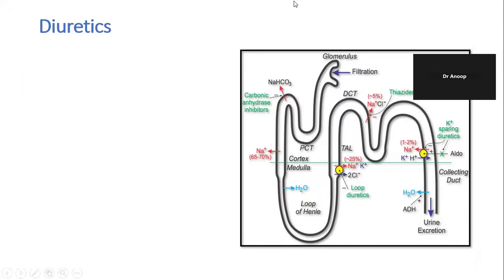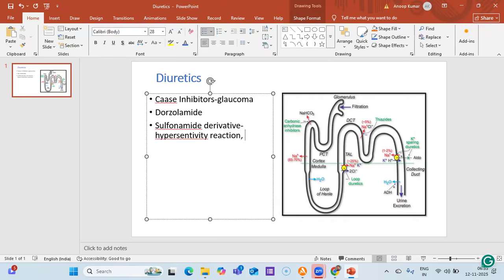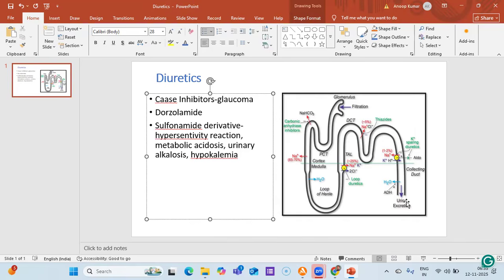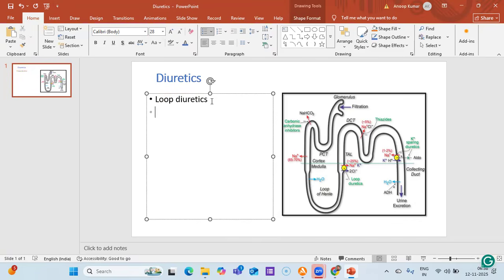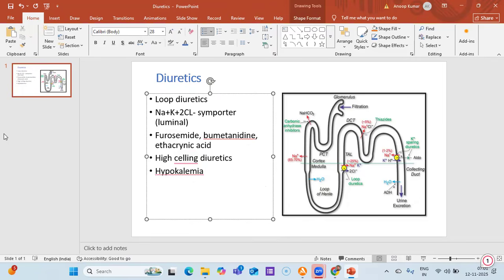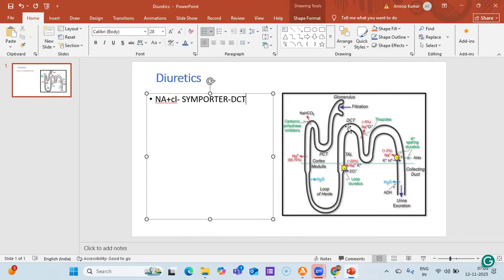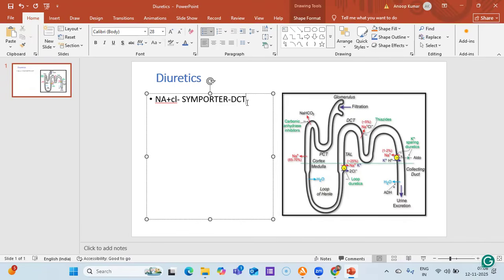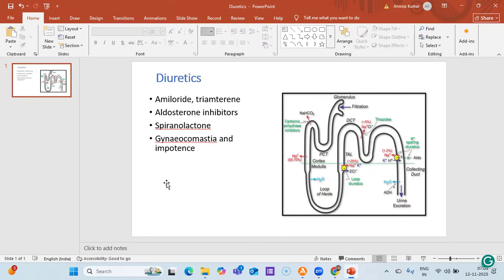Diuretics Part 2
Carbonic anhydrase inhibitors, loop diuretics, thiazide diuretics and potassium-sparing diuretics